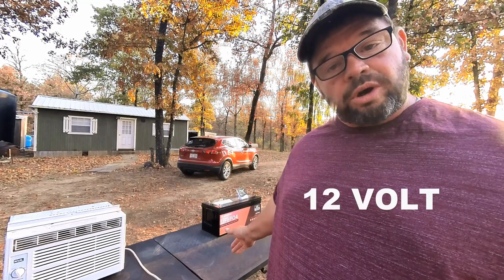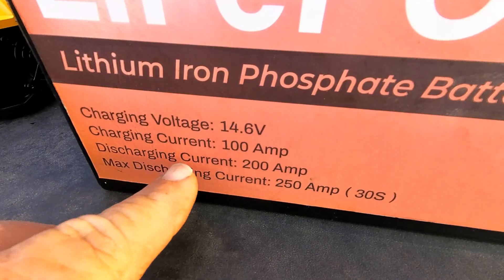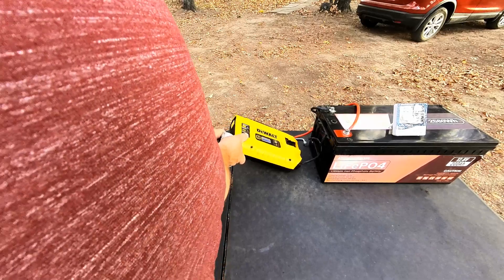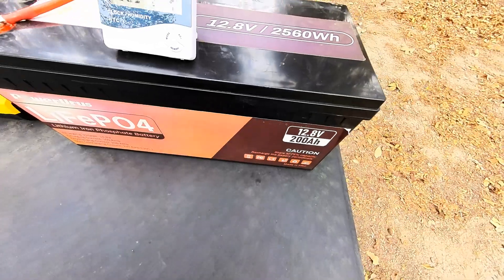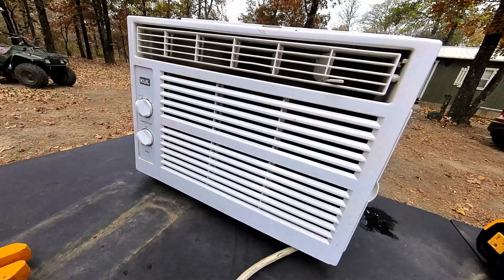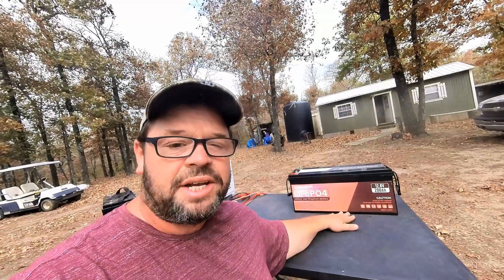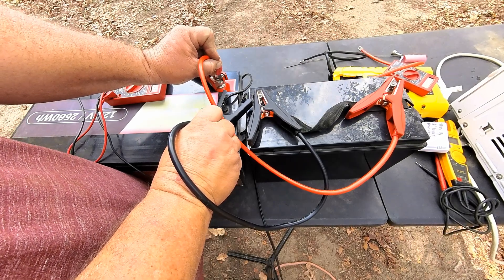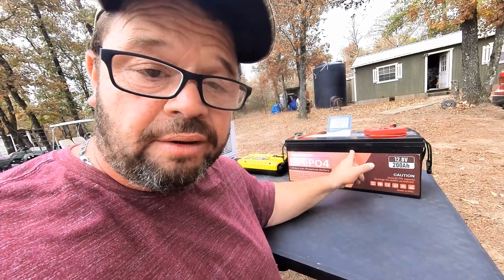How Long Will ONE BATTERY Run An Air Conditioner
Testing To See If We Can Run This A/C On One Battery Here Are Equipment
Dwalt Inverter 1000 Watt
Battery Charger